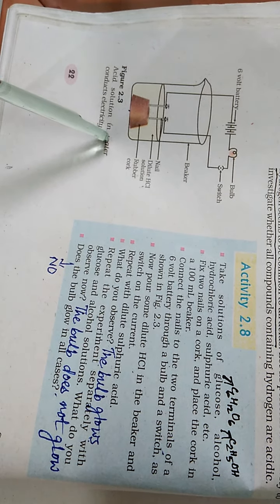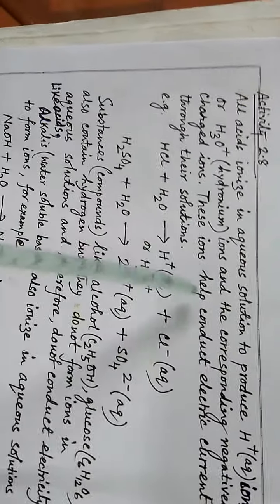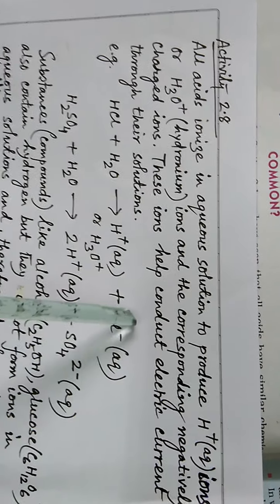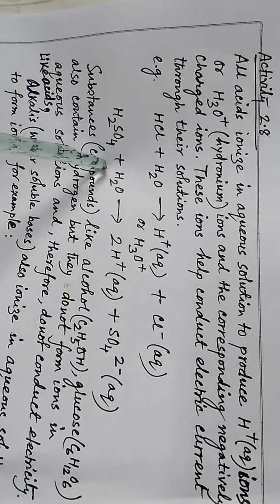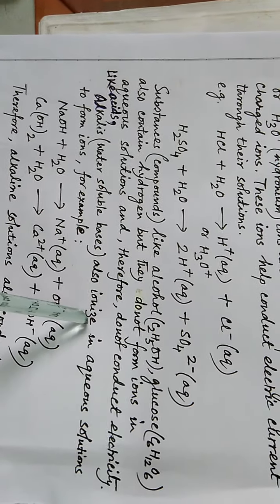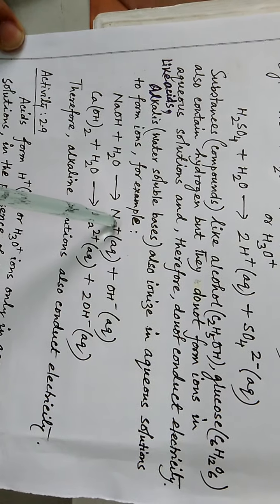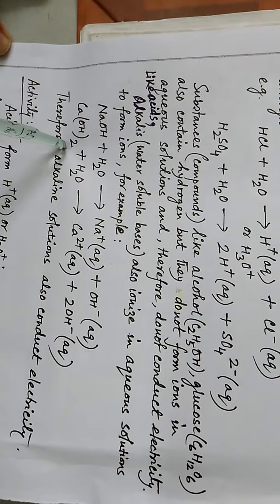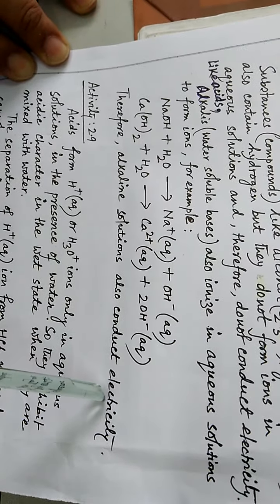Characteristics of acids and bases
All substances containing hydrogen cannot show the properties of acids